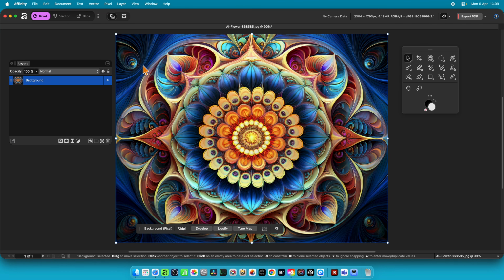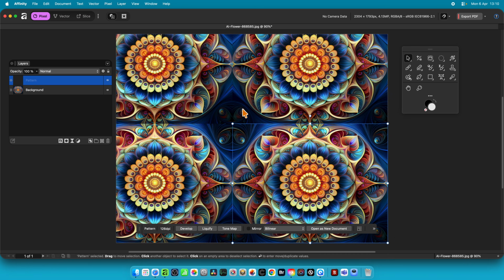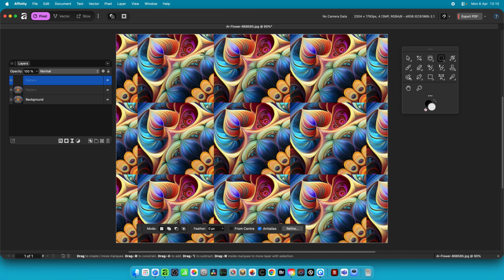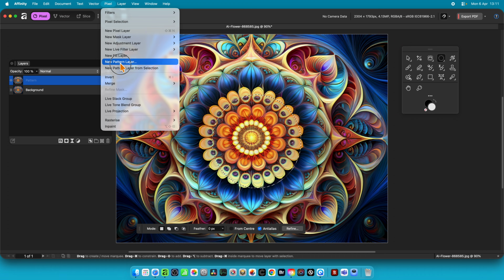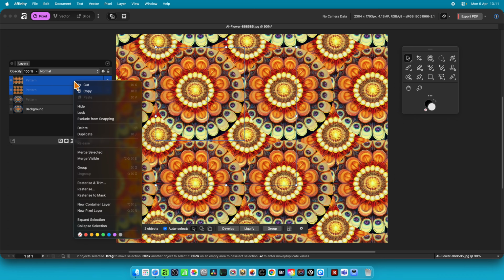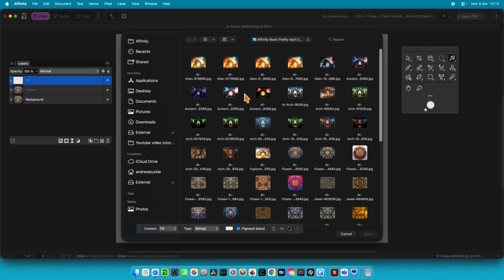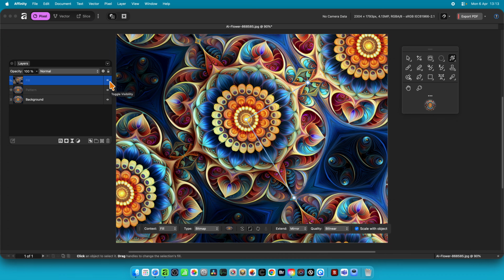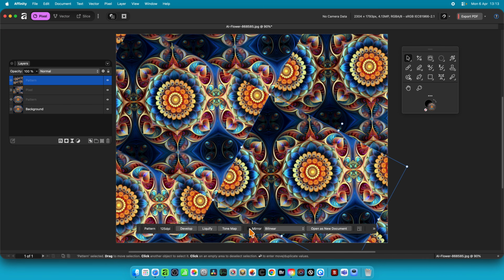How To Create Pattern Layers In Affinity (Canva) 3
How to create layers of patterns / textures in a variety of ways in Affinity 3. Pattern layers... please note that this is not to create the design displayed, that was the one I used in the video (it was created via Boris optics and firefly and some earlier pattern designs I had created)

This video tutorial provides a comprehensive guide on mastering pattern layers within the Affinity suite.

Video Description
Unlock the power of Affinity Pattern Layers with this step-by-step tutorial! Learn how to transform any selection or image into a professional-grade repeating pattern. This video covers essential workflows including using the Move Tool, Marquee selections, and converting Bitmap Fills into editable pattern layers. Perfect for textile designers, digital artists, and graphic designers looking to enhance their workflow in Affinity (and the new Canva-integrated ecosystem). Discover how to use the Mirror function for seamless results and how to merge multiple pattern designs into a single, cohesive layer.

Timestamps
[00:00] Introduction to creating pattern layers in Affinity.
[00:13] How to create a new pattern layer from a selection.
[00:22] Applying the Mirror setting for seamless designs.
[00:29] Using the Rectangular Marquee Tool to define pattern areas.
[00:54] Creating circular patterns with the Elliptical Marquee Tool.
[01:05] Techniques for duplicating and merging multiple pattern layers.
[01:25] Advanced Method: Using New Fill Layer and Bitmap types.
[02:00] Rasterizing fills to convert them into standard pattern layers.

Pattern Techniques for Affinity
The video highlights several versatile techniques to manage and create patterns:

1. New Pattern Layer from Selection
This is the most direct method. By selecting a layer or a specific area of an image and navigating to the Pixel menu, you can generate a "Pattern Layer." This layer is unique because it automatically tiles the selection across the entire canvas. [00:13]

2. Mirroring and Seamless Tiling
To avoid harsh edges where tiles meet, you can use the Mirror option found in the context toolbar. This flips every other tile, creating a more organic and seamless transition between repeats. [00:22]

3. Marquee Tool Patterns
You aren't limited to the entire image. By using the Rectangular or Elliptical Marquee Tools, you can "cherry-pick" specific textures or colors from a photo to serve as the base for your pattern. [00:29]

4. Merging Pattern Layers
You can stack multiple pattern layers, adjust their individual rotation and scale, and then merge them. By right-clicking and selecting Merge Selected, you bake them into a single pattern layer that can then be further manipulated as one unit. [01:17]

5. Bitmap Fill Conversion
For external assets (like a JPEG or PNG file), you can create a New Fill Layer, set the type to Bitmap, and import your file. While this isn't a "Pattern Layer" initially, you can Rasterize it to turn it into a standard Pattern Layer, giving you full access to the pattern-specific Move Tool controls. [01:25]